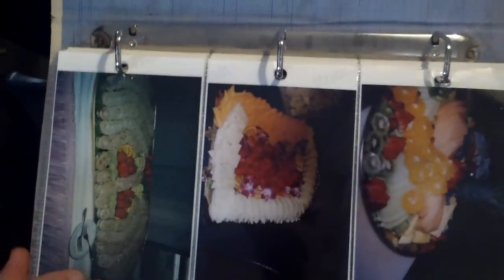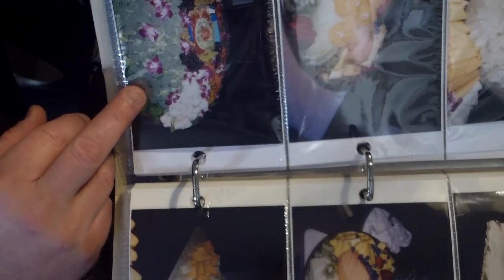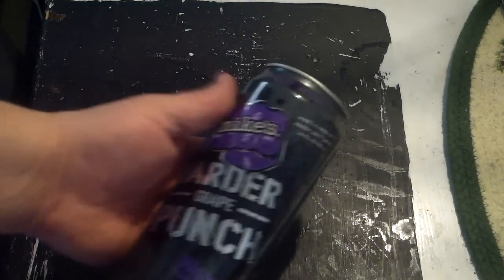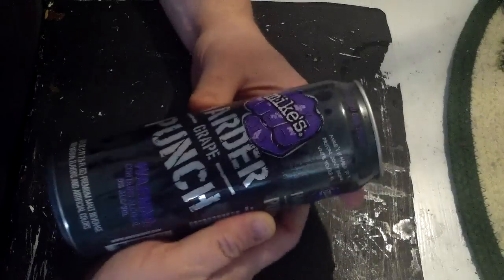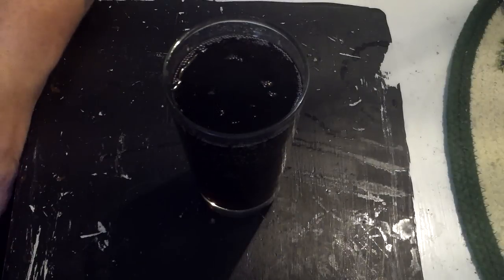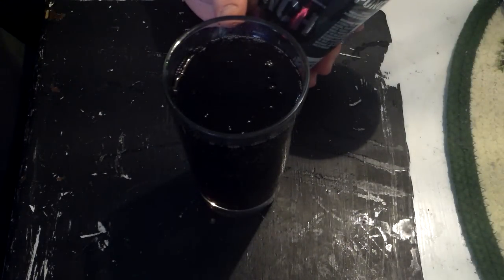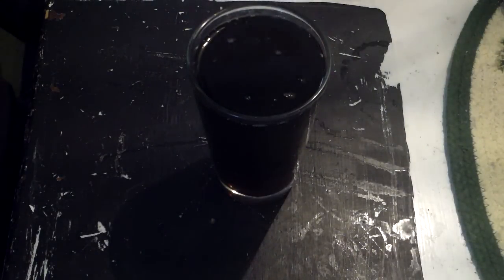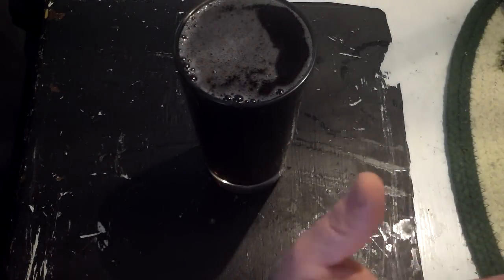MIKES HARD GRAPE PUNCH 001.MP4